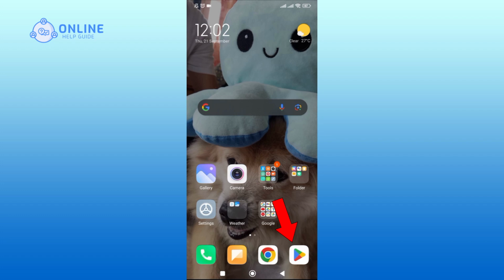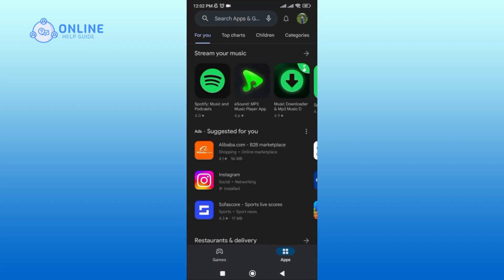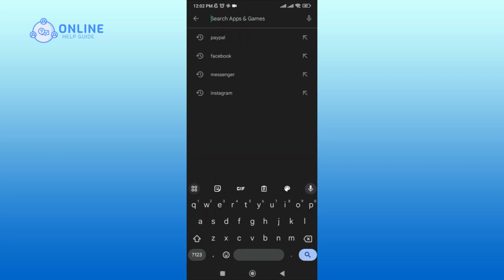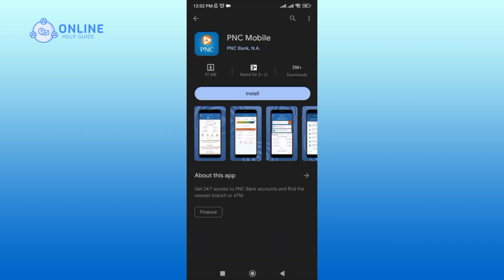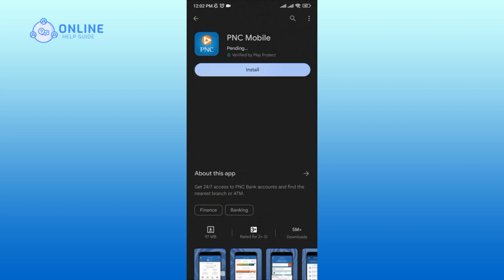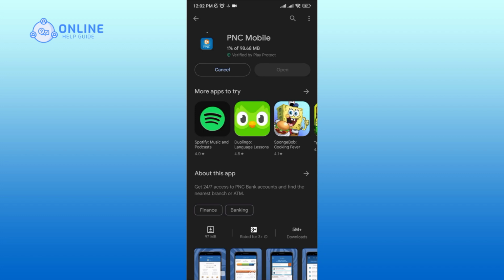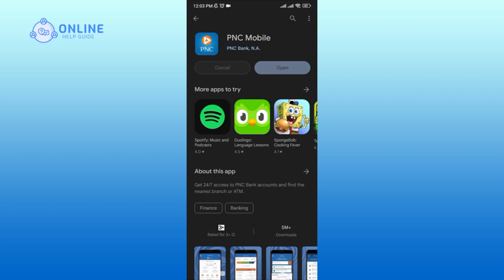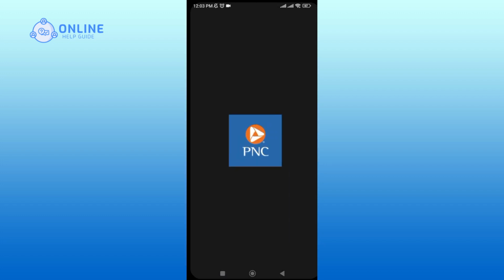PNC Bank Install: How to Download the PNC Bank Mobile Banking App?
Access your bank accounts anytime, anywhere with the PNC Bank Mobile Banking app. Our guide will show you how to download and install the app for convenient banking on the go.